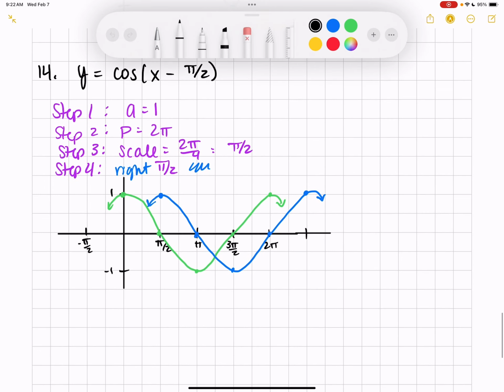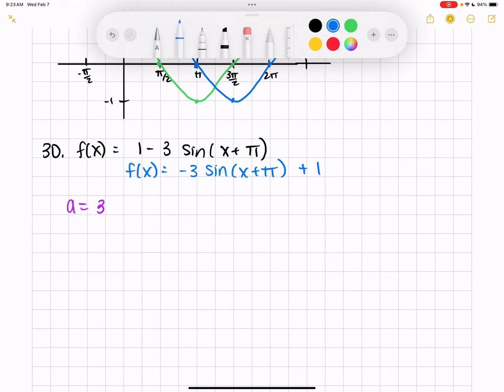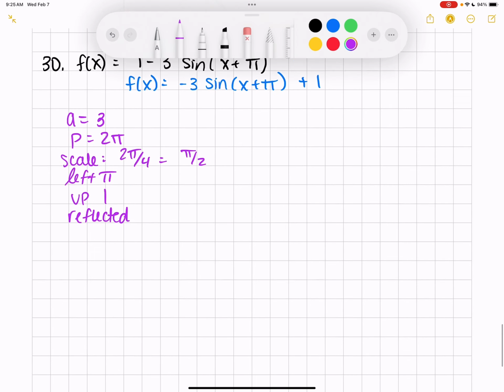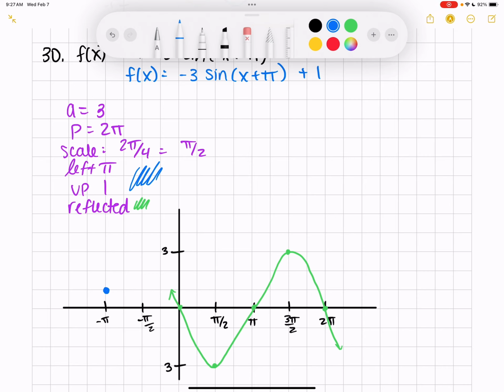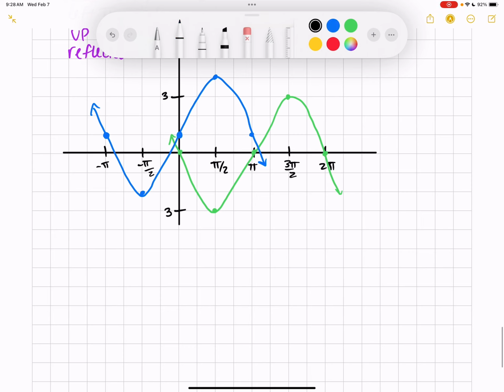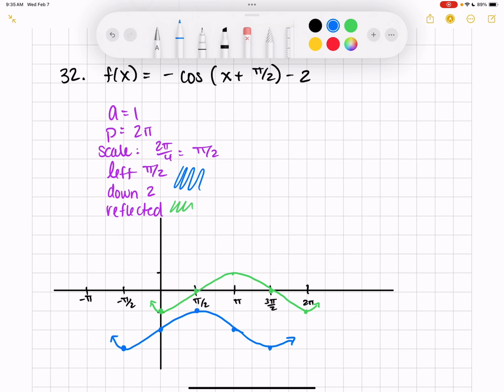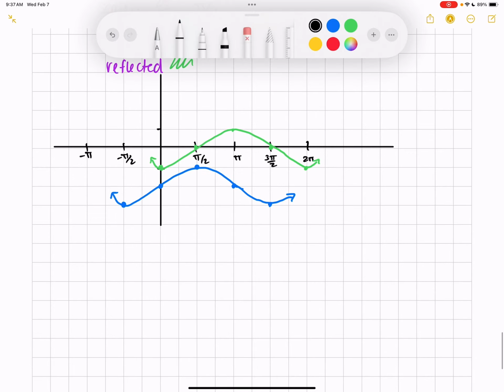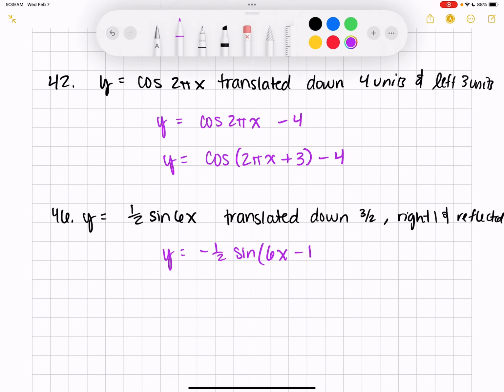Algebra 2 14.2 Translate and Reflect Trigonometric Graphs examples part 2